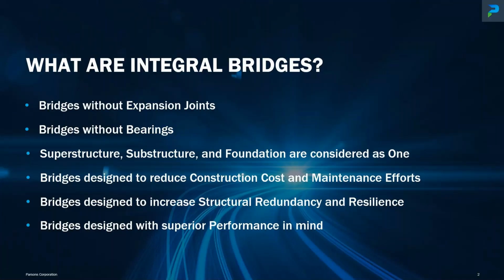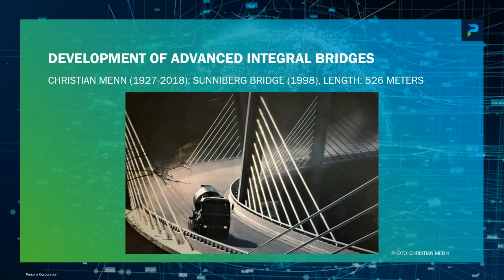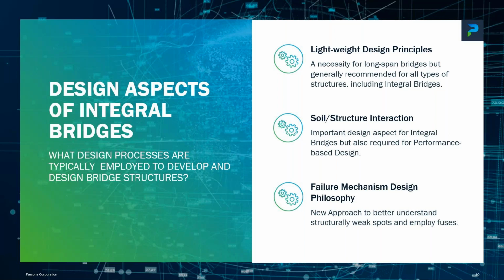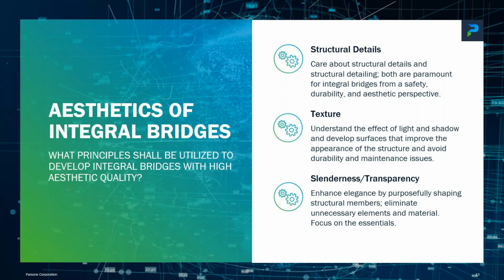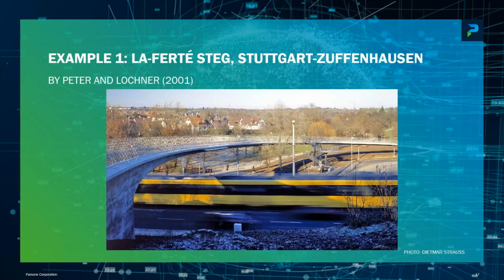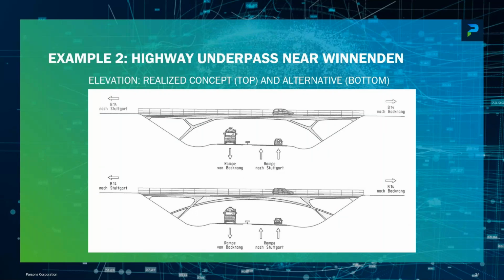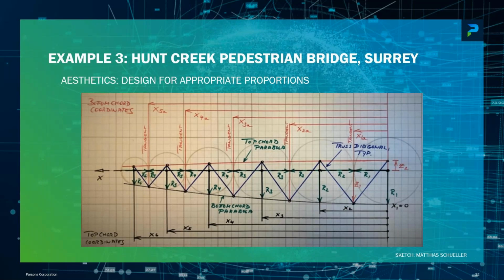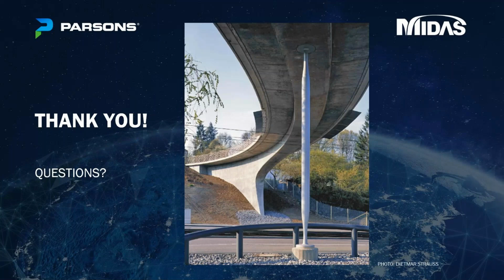MIDAS Expert Webinar Principles of the Performance Based Design in Integral Bridges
This webinar dives deep into integral bridge design. You'll gain insights into a performance-based approach that considers the entire structure, including how the bridge interacts with the soil, to achieve optimal design for specific needs. Additionally, the webinar will explore how lightweight design principles are being incorporated into the conceptual design phase of integral bridges. Finally, you'll learn about a specific method for estimating the forces and displacements the bridge will experience due to the soil it sits on, using lower and upper-bound soil springs.